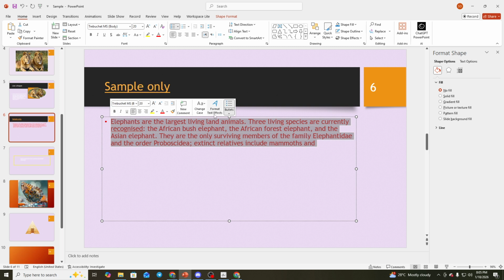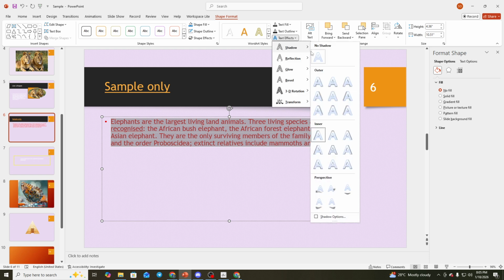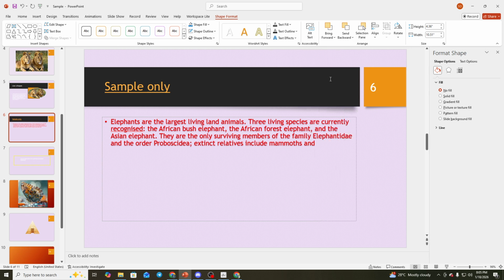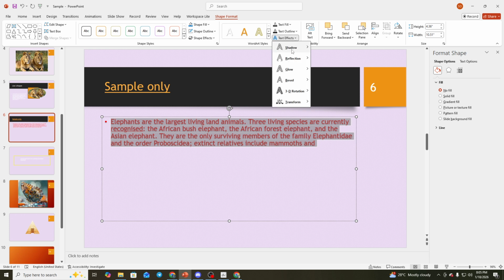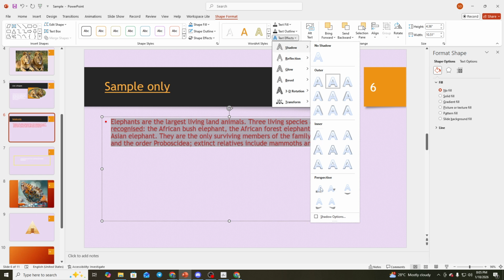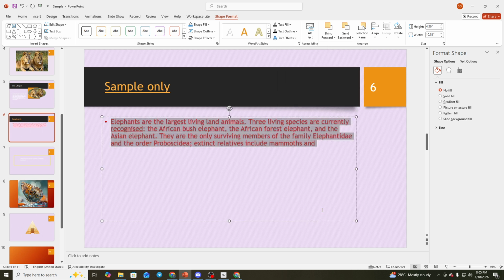How To Format Stunning Text Shadow In Microsoft PowerPoint [2026 Guide]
This "powerpoint tutorial" offers "powerpoint tips" on how to format stunning "text effect" shadows in Microsoft PowerPoint. Learn to apply and customize drop shadows to enhance your "presentation design" and make your text stand out. This guide will help you create a polished "powerpoint presentation" with ease.